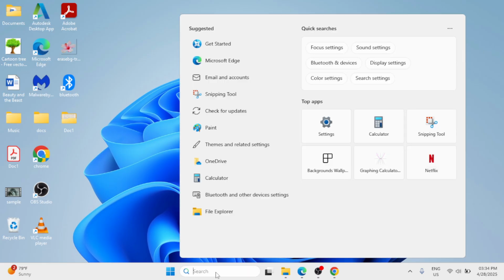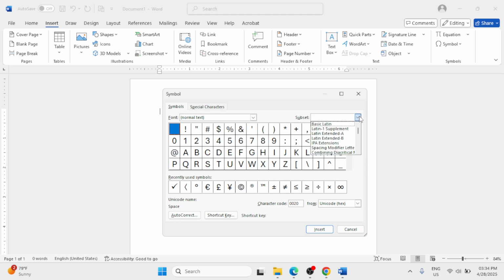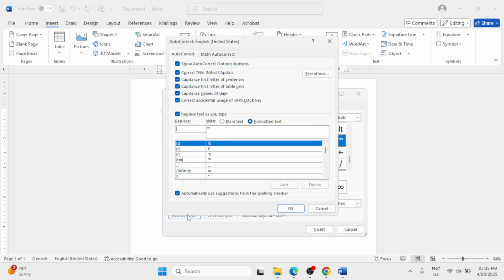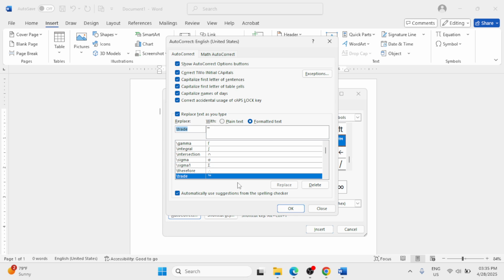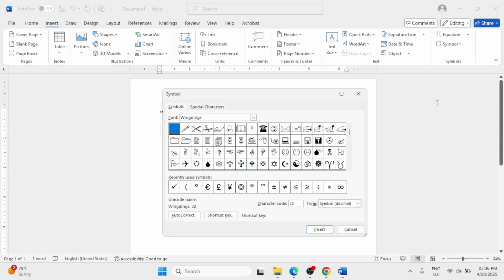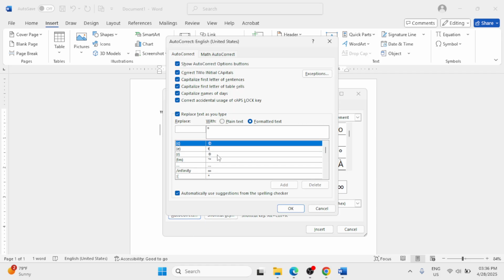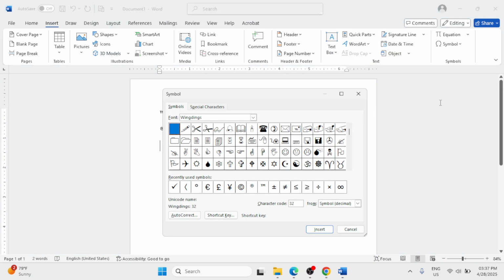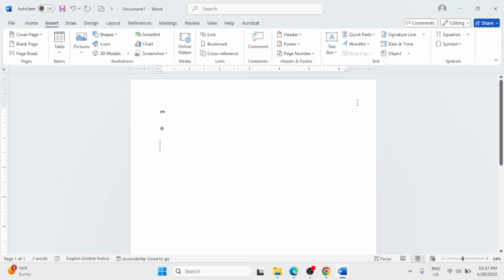How To Insert Trademark, Registered and Copyright Symbols Using Shortcut In MS Word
Learn how to insert trademark (™), registered (®), and copyright (©) symbols in MS Word using shortcuts.
This quick and easy tutorial shows the exact keyboard combinations for each symbol.
Perfect for legal, business, and creative documents!
Add these professional symbols in just seconds with simple shortcut keys!